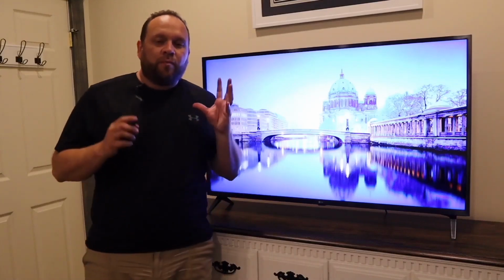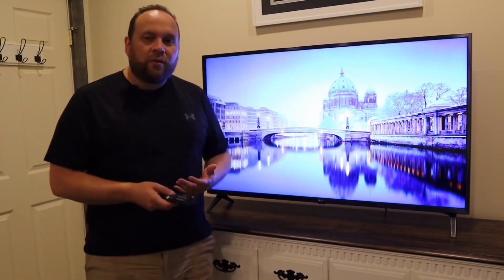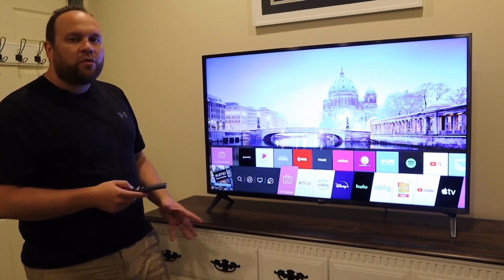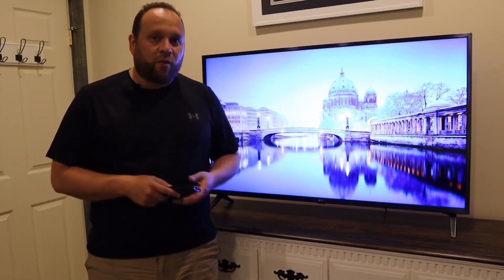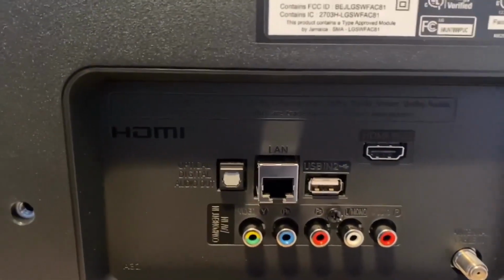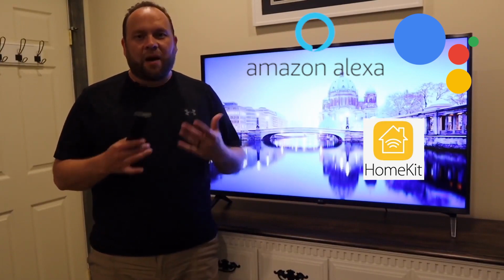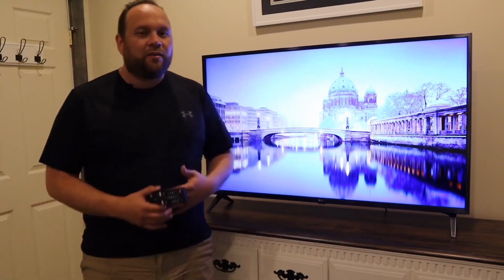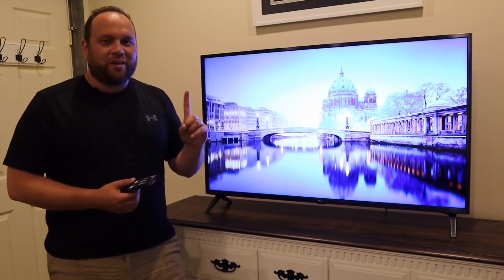LG UN7300 4K UHD Review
Here is an honest review of the LG UN7300 Series LED 4K UHD Smart webOS TV.

Get this TV here:
(Amazon USA Link)
(Amazon International Link)